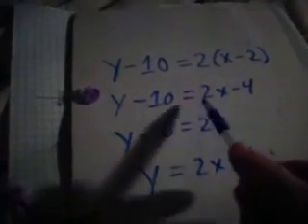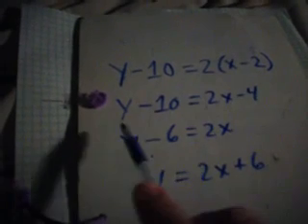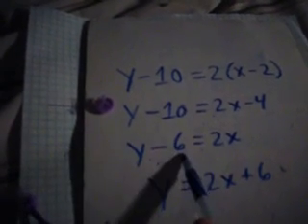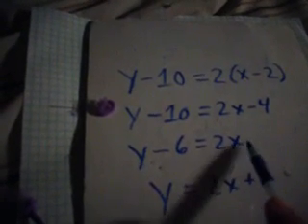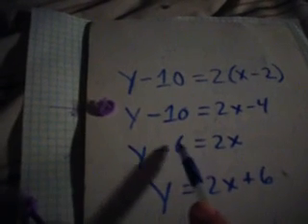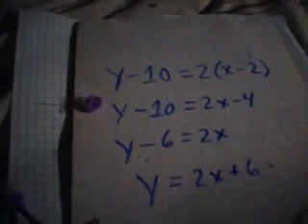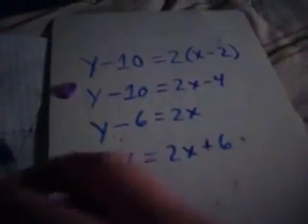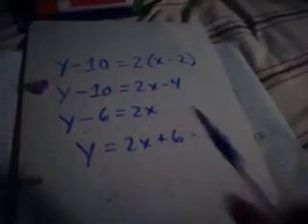Point Slope Formula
A continuation of my discussion of mathematical slope.